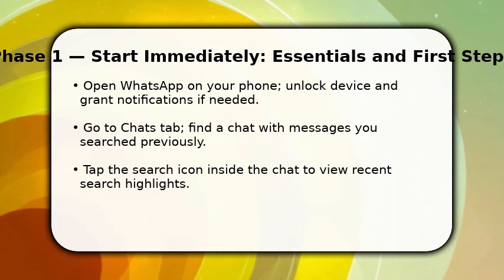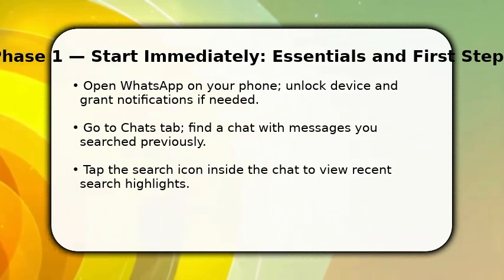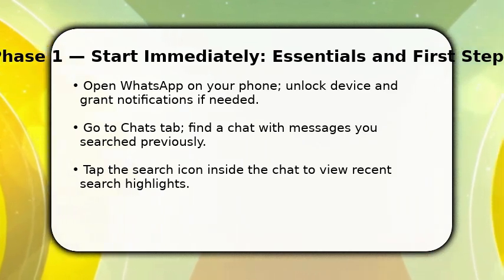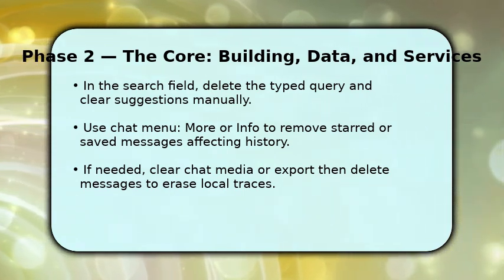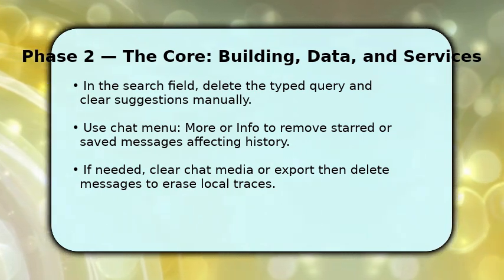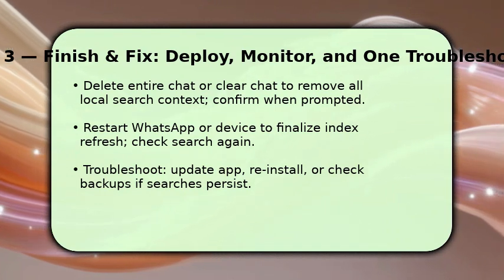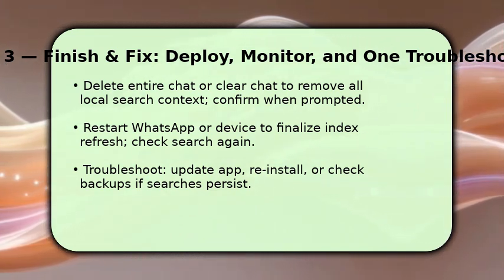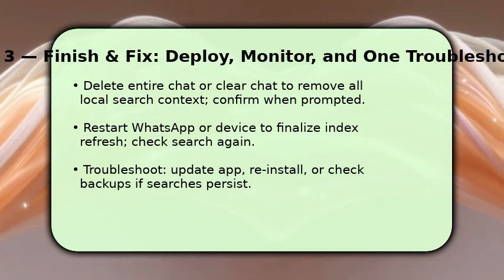How to Delete Search History in Whatsapp - Step by Step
How to Delete Search History in Whatsapp - Step by Step | 🔒 Surfshark VPN Deal — Stay private and secure. $1.99/mo + 3 Months Free ▸

Learn the essential steps to clear your WhatsApp search history and protect your privacy. This video guide takes you through a simple process, ensuring that every message sent or searched on this platform remains confidential.